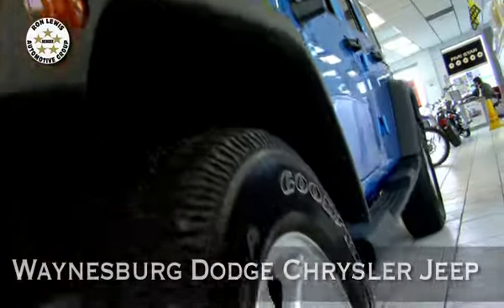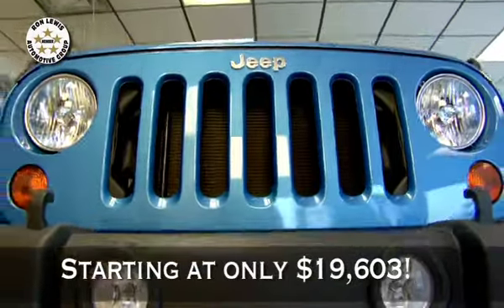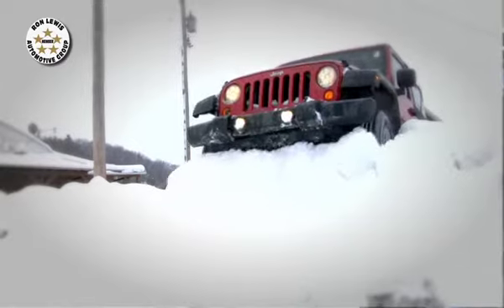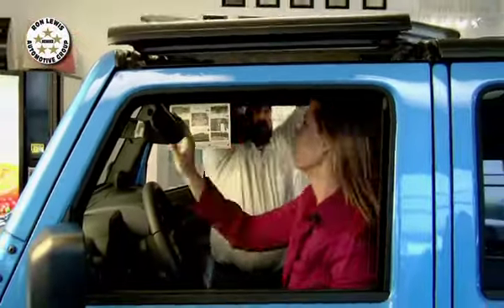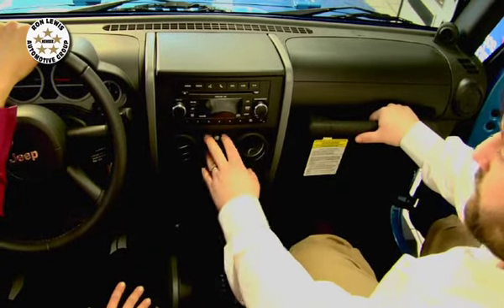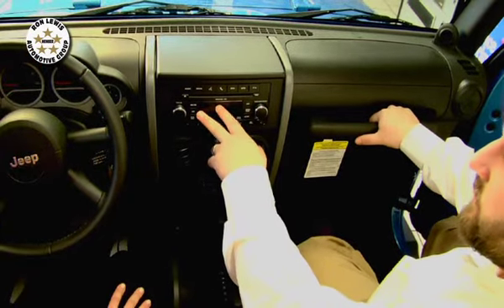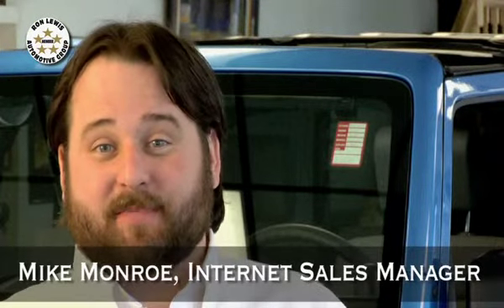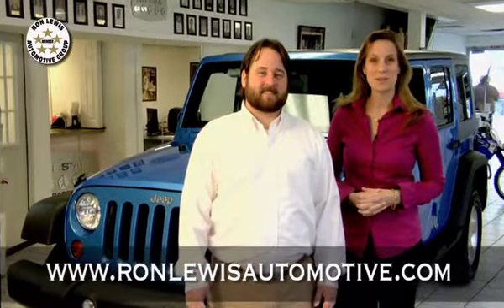2010JeepWranglerSpotlight.mov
Check out the 2010 Jeep Wrangler in this "Spotlight Video" with Mike Monroe, Internet Sales Manager at Waynesburg Dodge Chrysler Jeep, and Gwen Lewis, Director of Online Operations for the Ron Lewis Automotive Group.